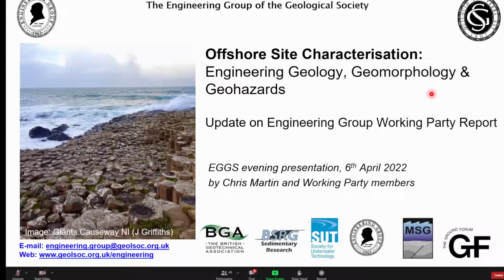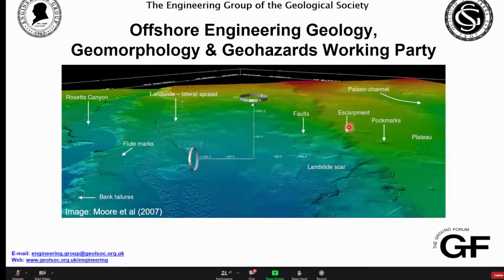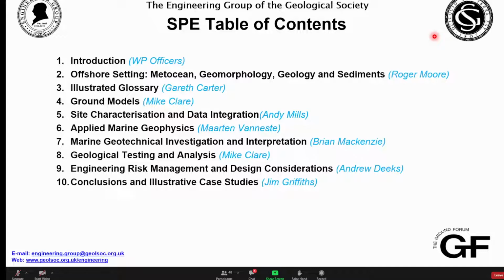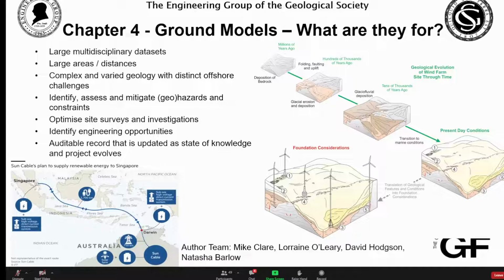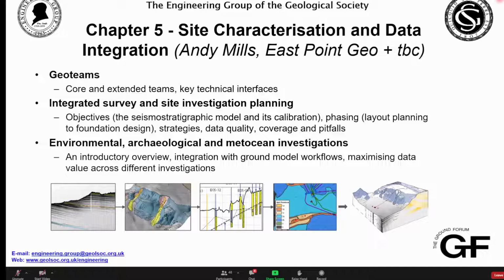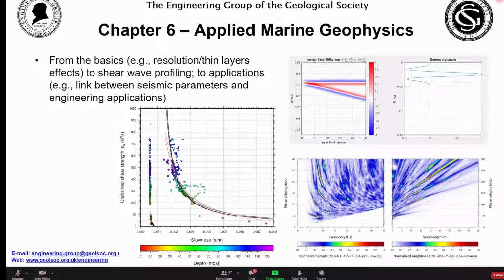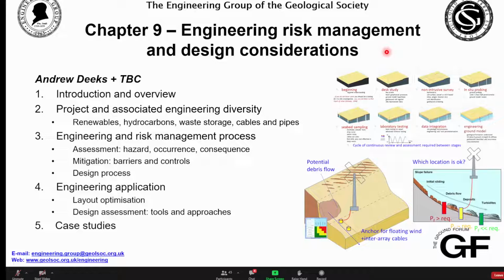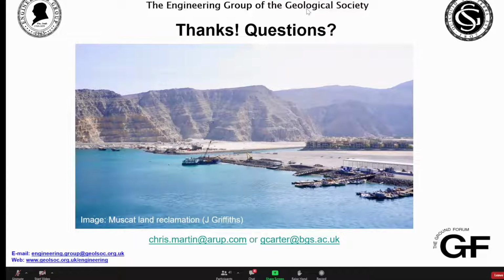EGGS Meeting: Offshore Site Characterisation Engineering Geology, Geomorphology and Geohazards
EGGS Meeting: Offshore Site Characterisation Engineering Geology, Geomorphology and Geohazards: update on Engineering Group Working Party Report
Date: 6th April 2022
Event type: Evening meeting
Venue: Online